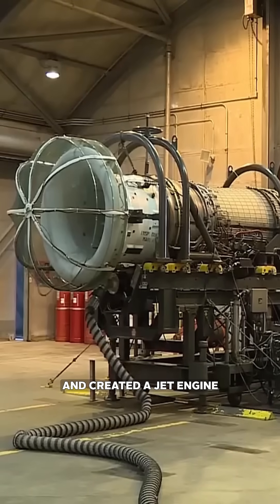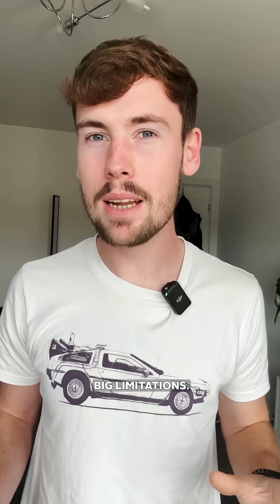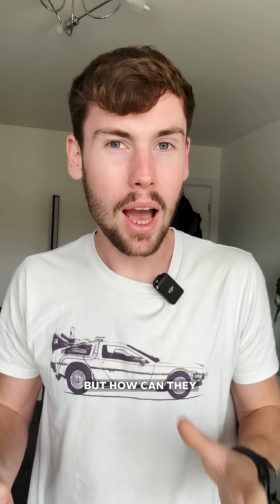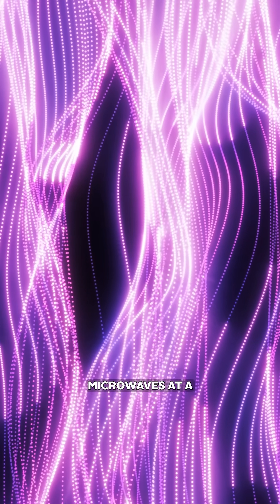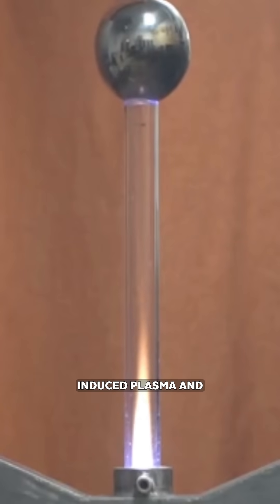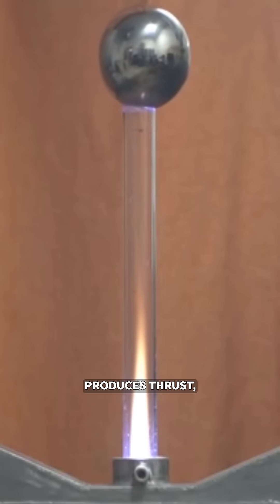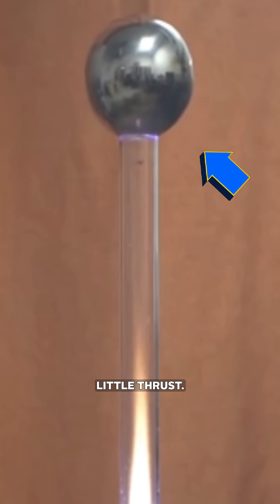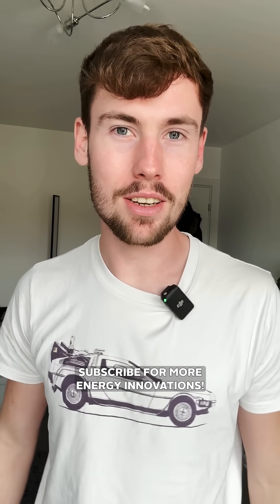PURE Electric Jet Engine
New electric jet engine that creates thrust by making plasma!

Edited by @luvkilomedia